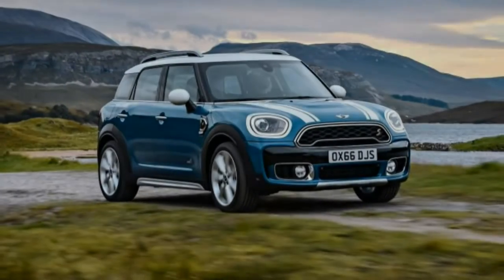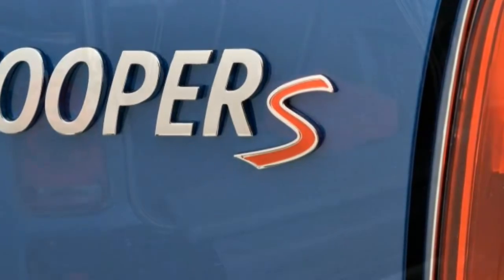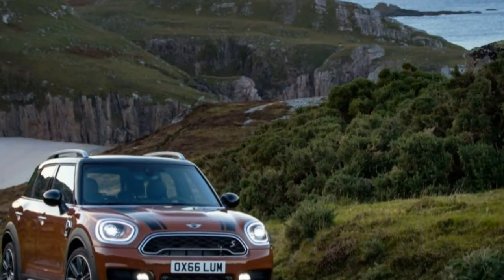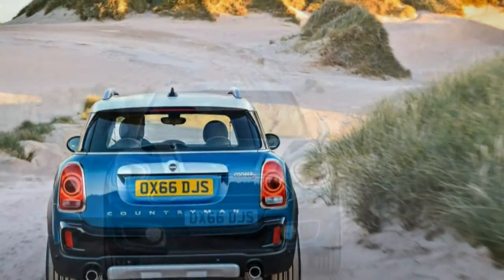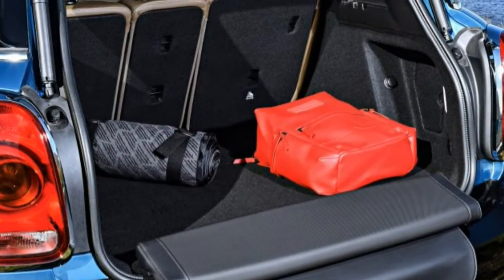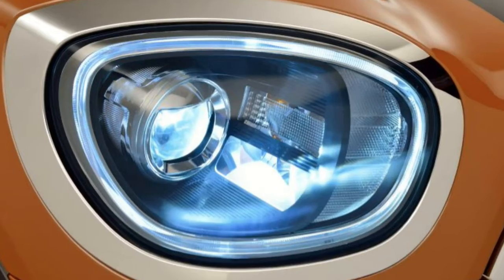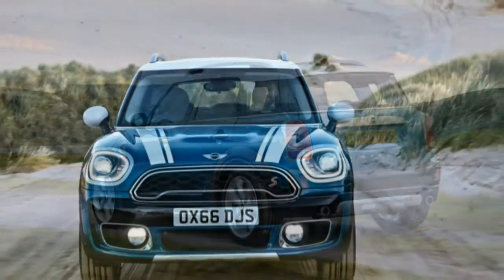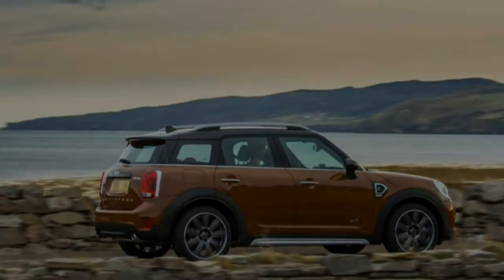Mini Countryman 2017 Car Review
The Mini Countryman is usually a subcompact crossover, the initial car with this type for being launched by Mini.

 It was launched this season and received a facelift in 2014.